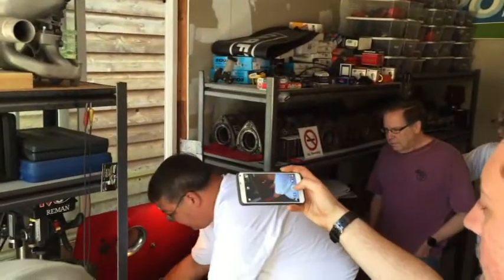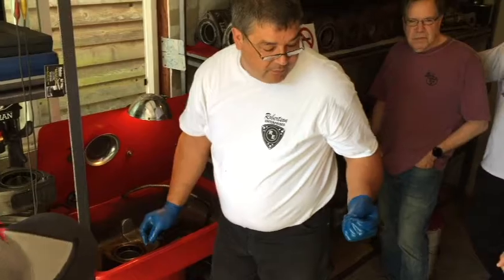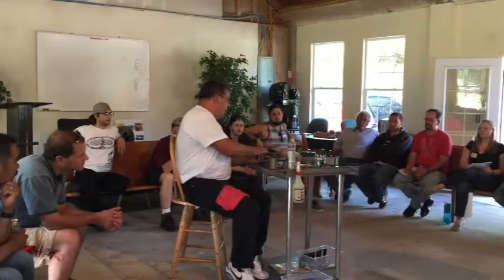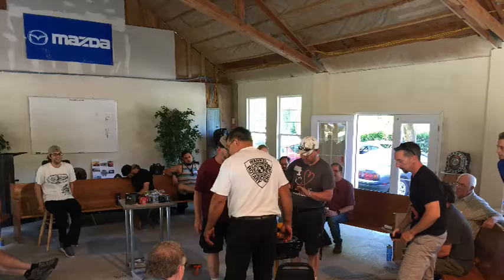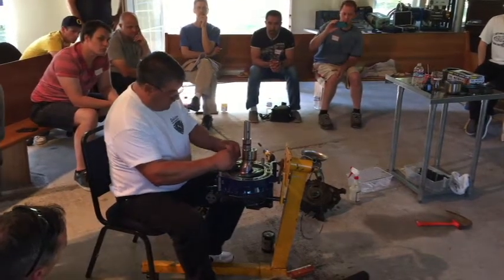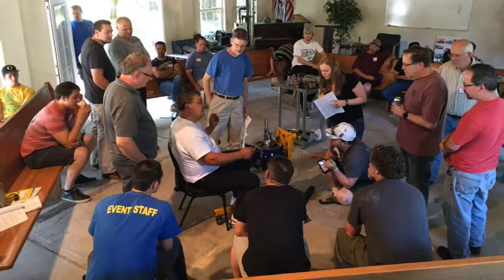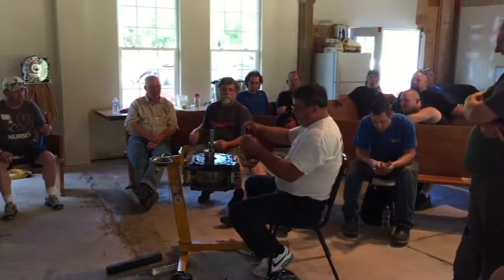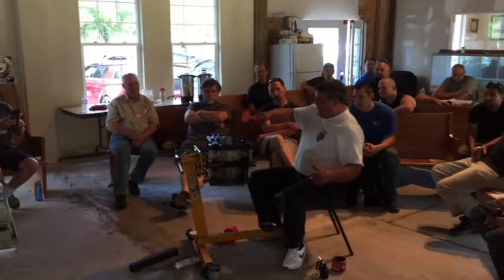Kurt Robertson's 2015 WANKEL WORKSHOP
WANKEL WORKSHOP workshop will instruct
you on engine basics, dis-assembly, parts ordering, port design, rotor rebuilding and engine assembling.
Contact Roberta Robertson at
Cost is $85.00 for both days